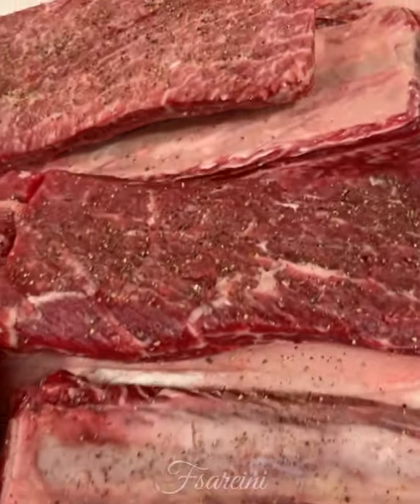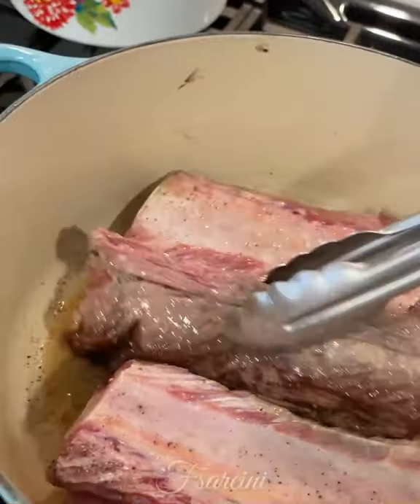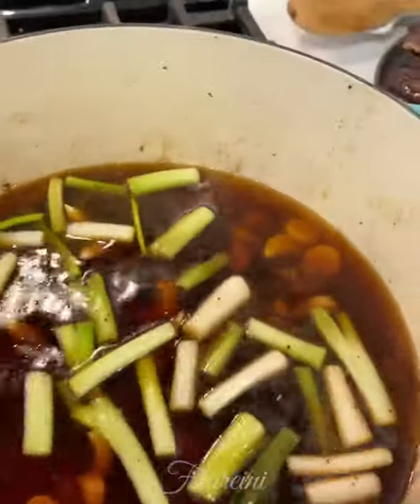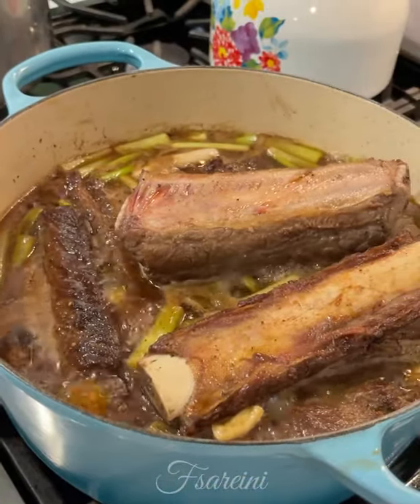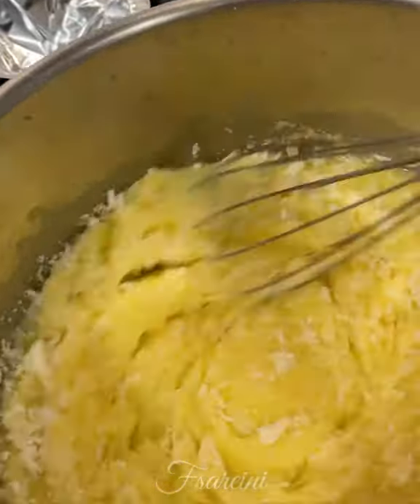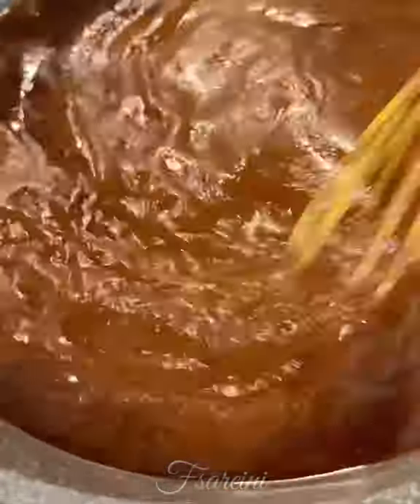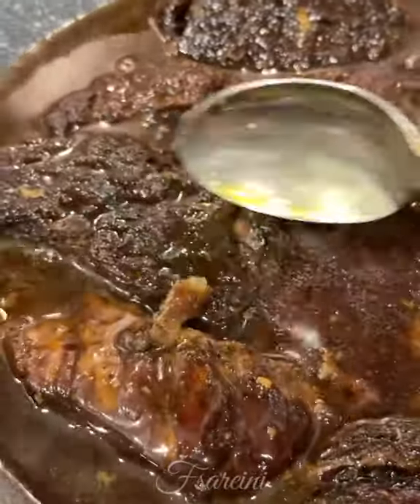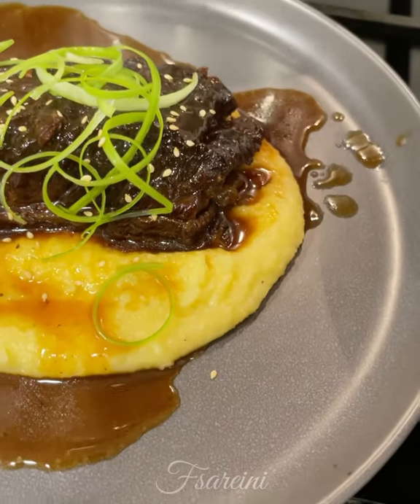Soy Braised Short Ribs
I’ve been wanting to make this dish “Soy Braised Short Ribs”, ever since I saw it on Steve Cusato’s ( @thefoodfreakk ) YouTube channel “Not Another Cooking Show” about a year ago and my goodness am I glad I did! The depth of umami flavor that’s infused into the short ribs is nearly endless! The glaze is a little sweet and a little salty but hits all the right flavor receptors in your mouth. I highly recommend making this dish and I happen to believe it’s sophisticated enough to make for a special occasion dinner.  Because it’s as impressive visually as it is delicious!
*This recipe’s origin is from Hawaiian chef Alan Wong ( @alanwongs ).